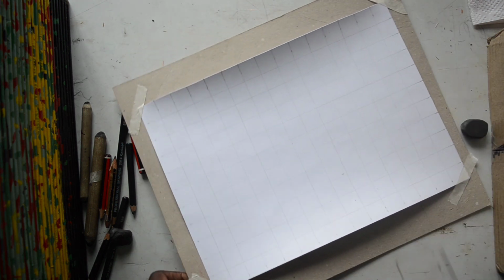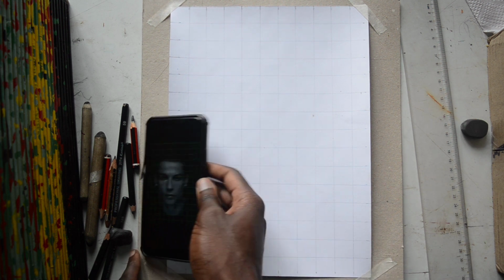A Step-by-step tutorial on How to Sketch Using Grid Method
This is a continuation stage on drawing using grid technique. It completes the final stage of sketching using grids. Any beginner artist needs to discover this method for precision and accuracy purposes.